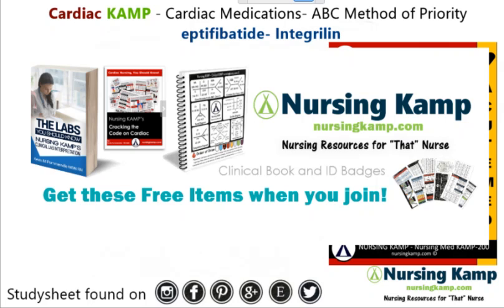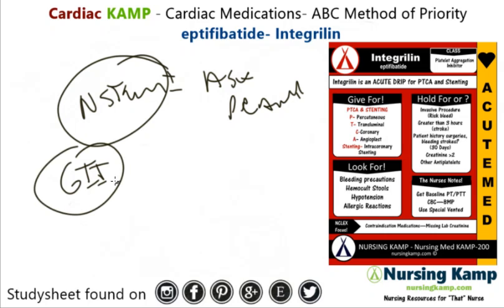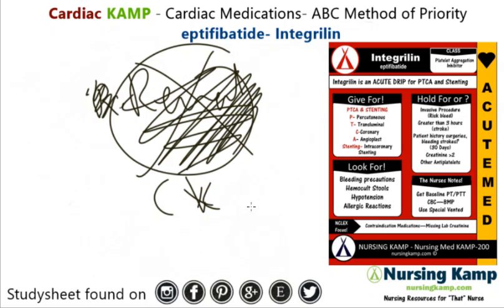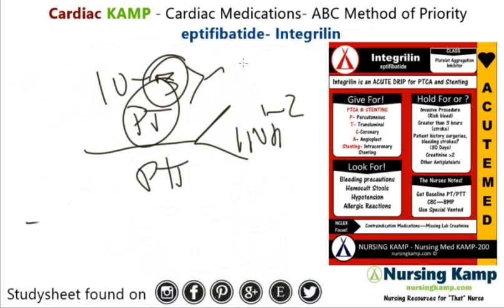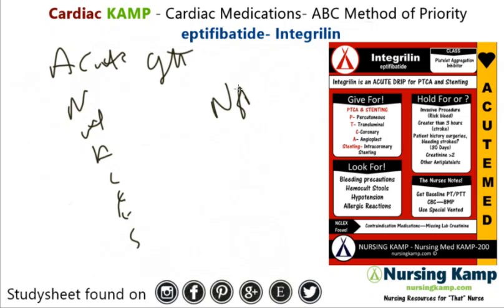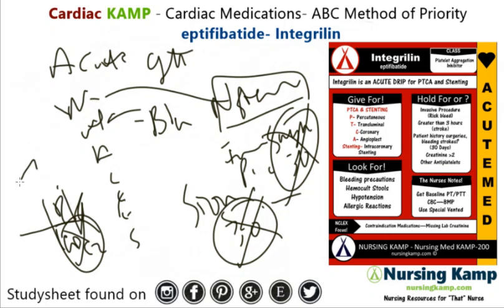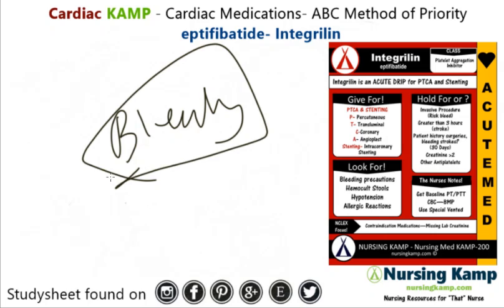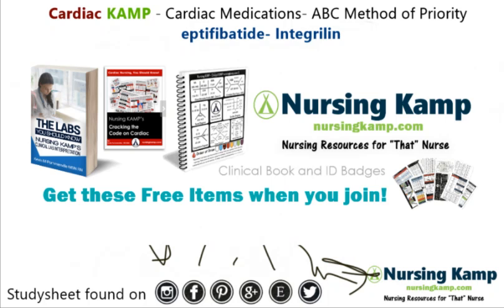What is Integrilin GTT Drip Nursing KAMP Cardiac medications NCLEX 2019 Stents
nursingkamp.com cardiac medication integrilin is a critical drip given for nstemi and stenting monitor for bleeding precautions and coagulation factors

 @Nursing KAMP